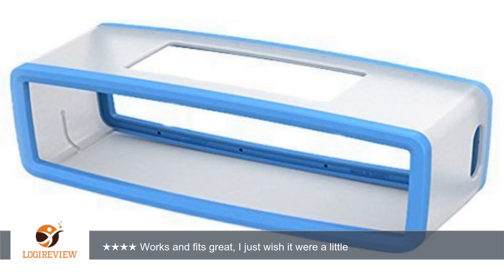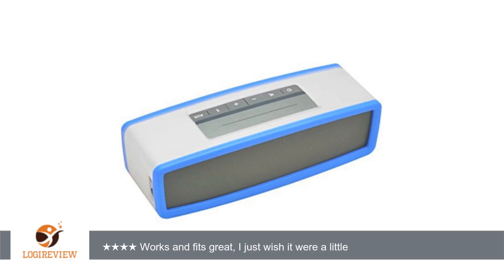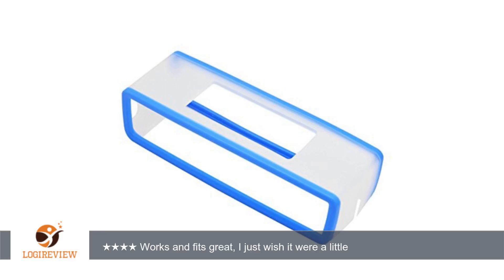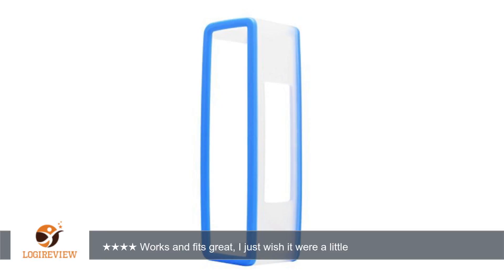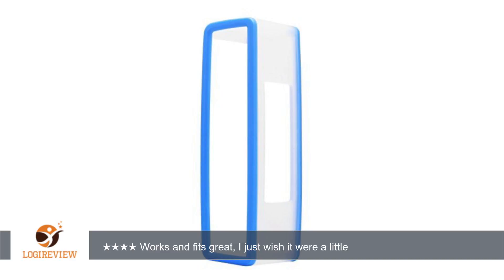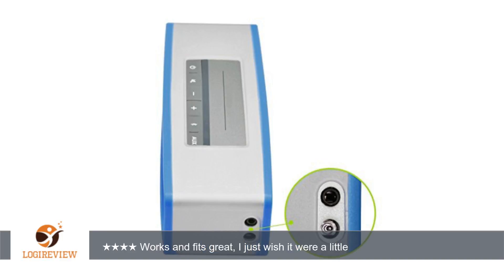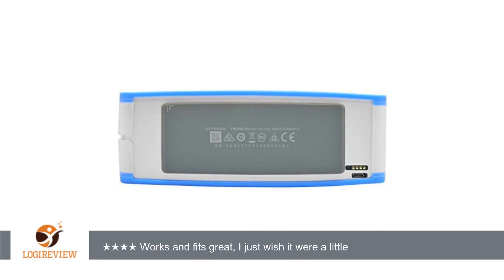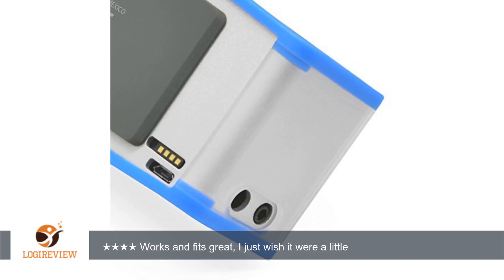Shrmia Soft Case TPU Speaker Bluetooth Travel Carry Pouch Silicone Gel Rubber Cover Color Skin for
Review about   Shrmia Soft Case TPU Speaker Bluetooth Travel Carry Pouch Silicone Gel Rubber Cover Color Skin for Bose Soundlink Mini 1 2 - Blue